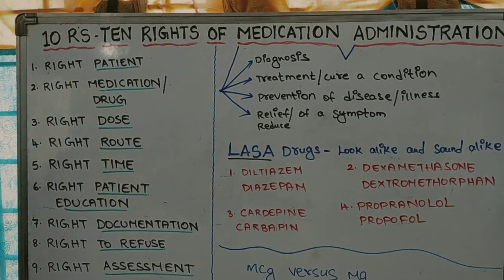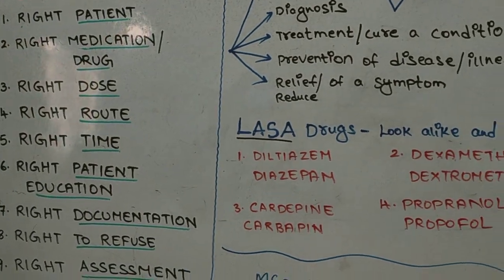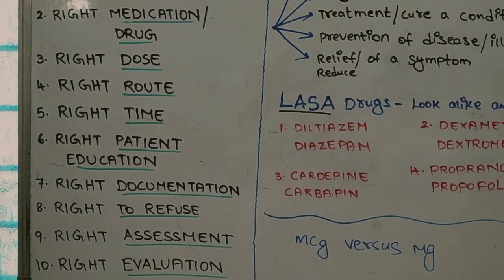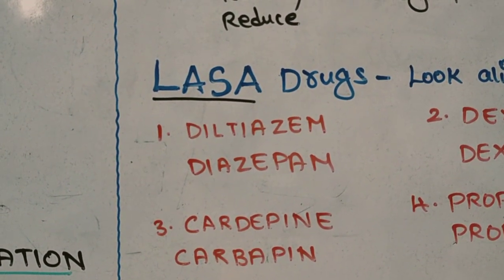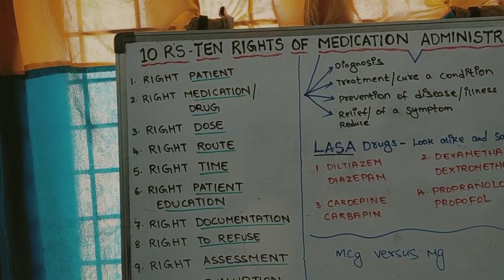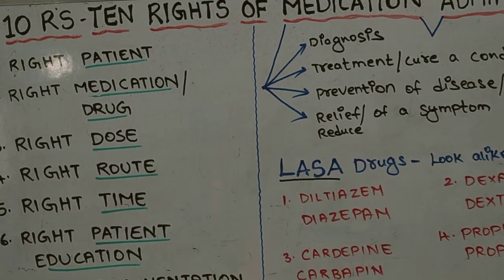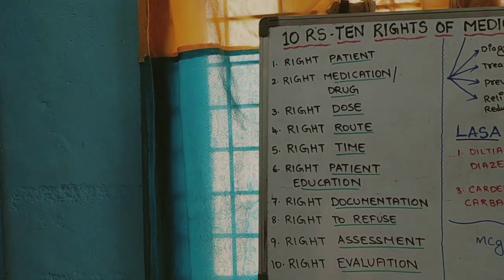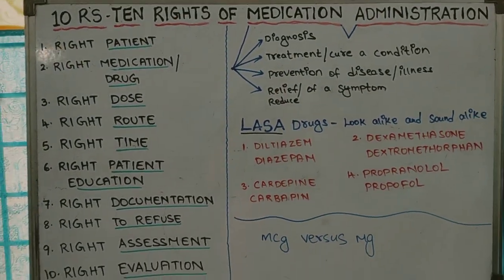10 R's OF MEDICATION ADMINISTRATION-10 Rights of Drug Administration-Nurse's Role -Medication Safety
Dear Viewers,

In this Video, we will learn about the Ten Rights of Medication Administration.
Administration of Medication is a basic nursing function that involves knowledge & skill.
The Safe & accurate administration of medicine is the nurse's most important & prime responsibility.
The rights of medication administration are there not only to reduce the harm caused by medication errors but also to protect the interests of the patient & the nurse administering.

Founder & Tutor of Nurses - The Heart Of Healthcare,
BSN, RN.